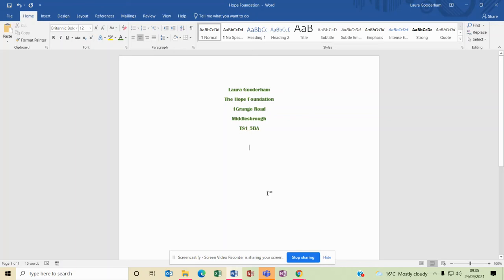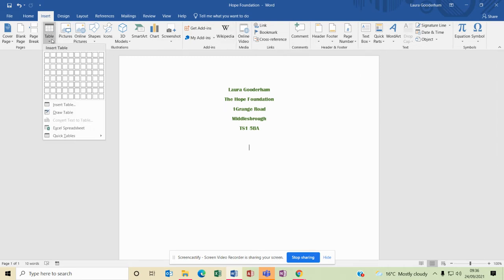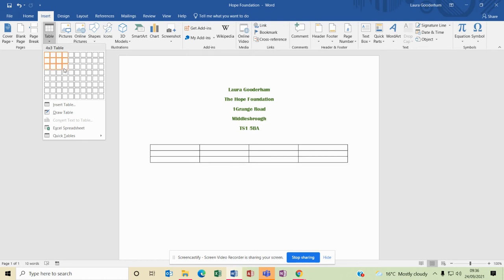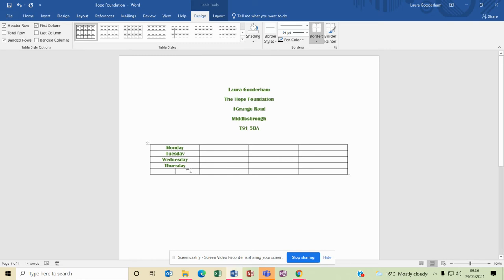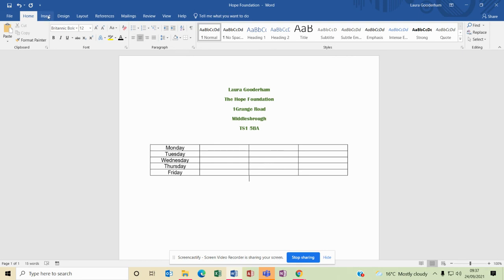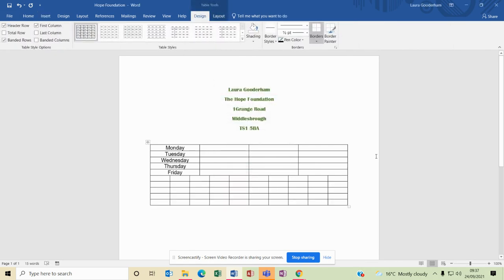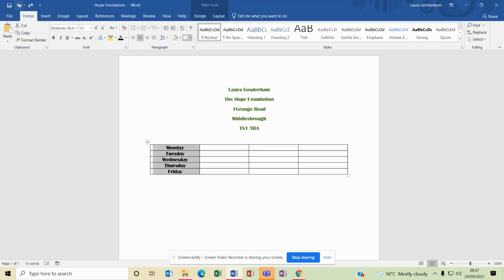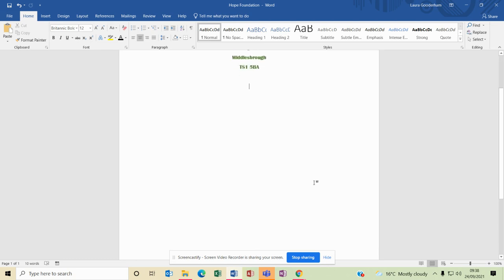The Hope Foundation Guide To MS Word Tables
In this tutorial you will learn how to insert tables into MS Word. You can use tables to create interesting page layouts, display data or even just keep track of scores or finances.